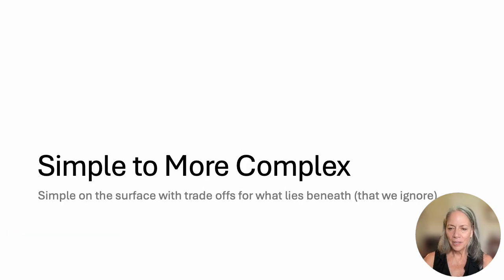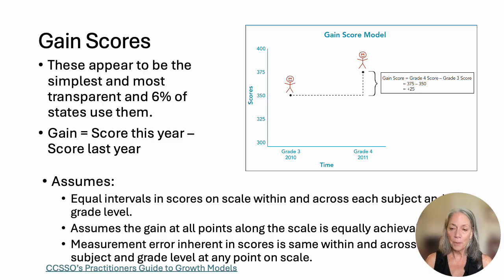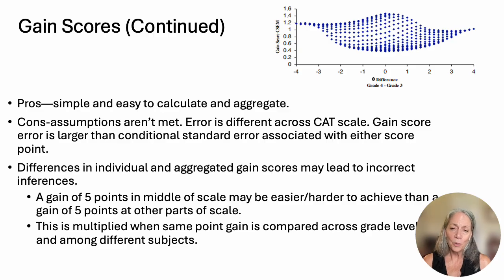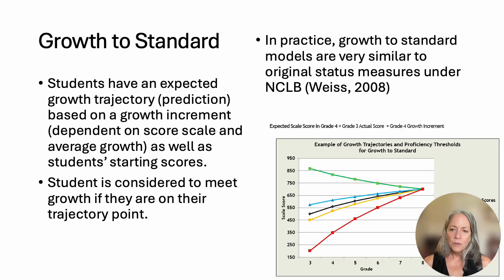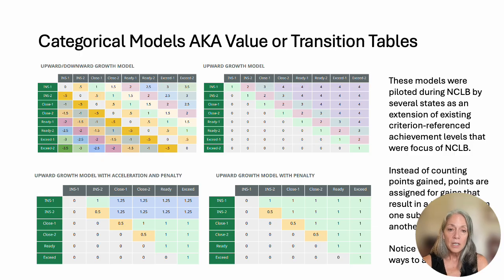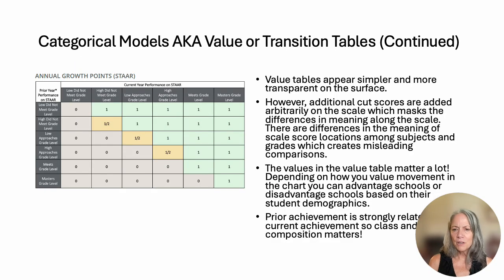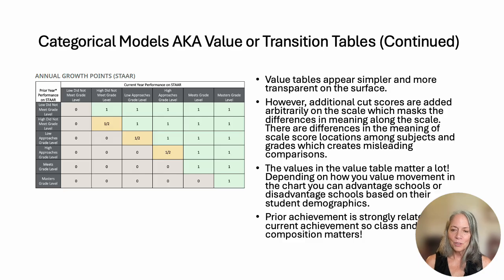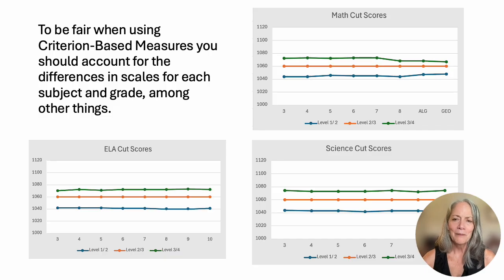Going Deep into AR Growth Model 2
This 17 minute video gives some background on simpler growth models and their pros and cons. It sets you up for understanding why Arkansas chose to go to a value-added growth model. Did you know that 70% of states use a growth model, either Student Growth Percentiles or value-added models? This video sets the stage for why. Slides